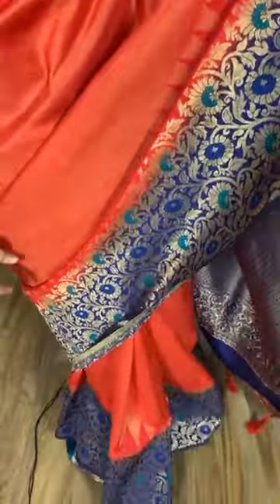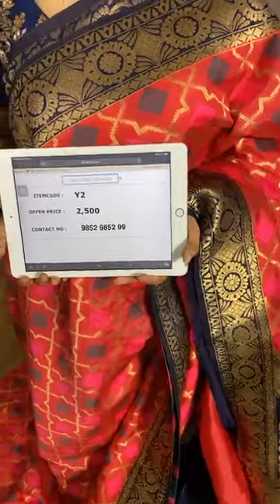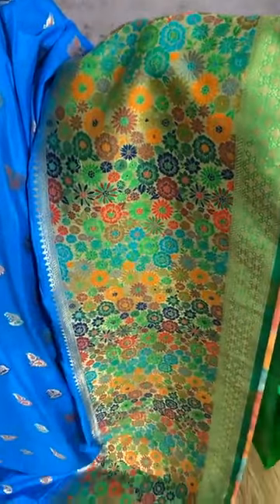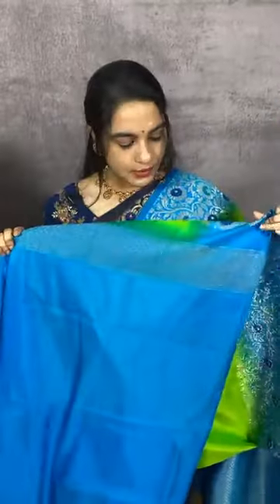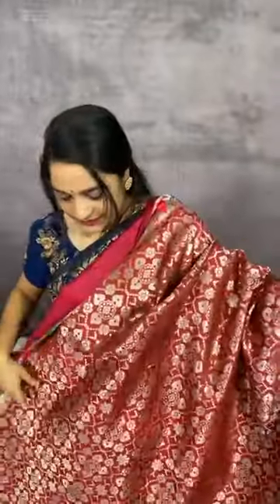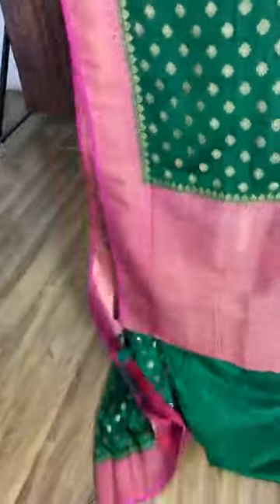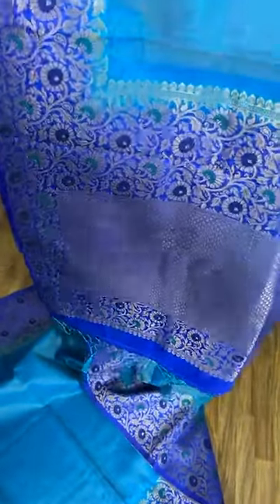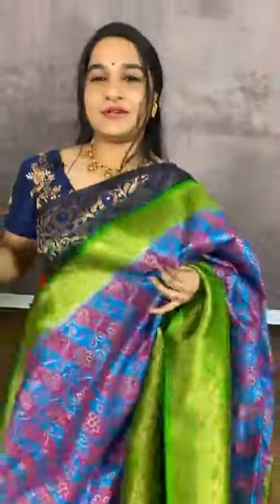BANARASI BUDGET FRIENDLY Sarees Collection FLAT 2500₹ OFF | Kalamandir Live